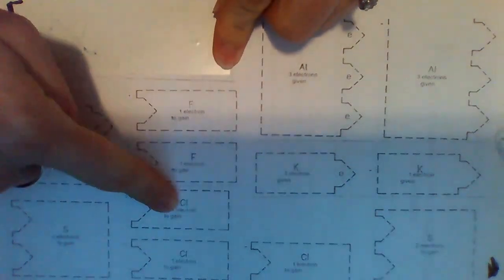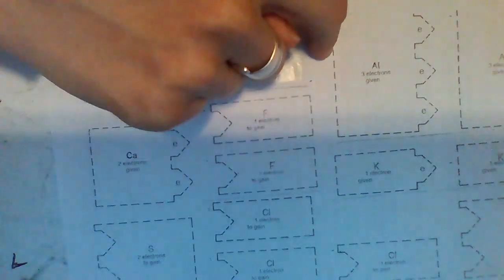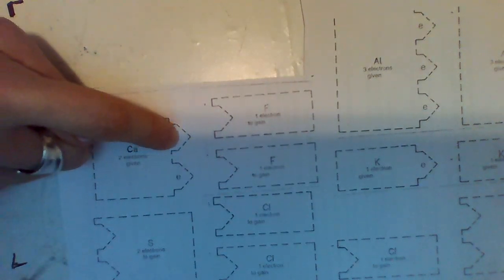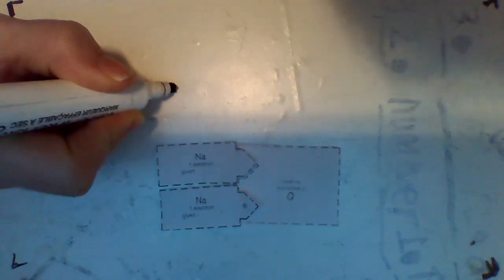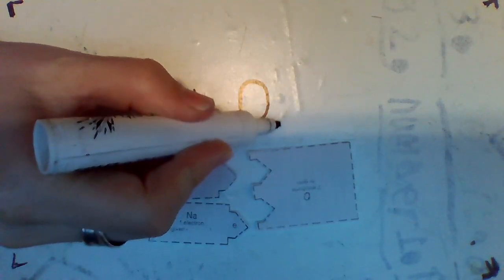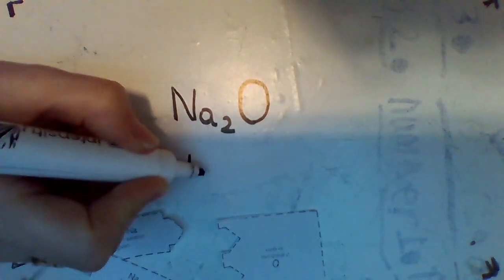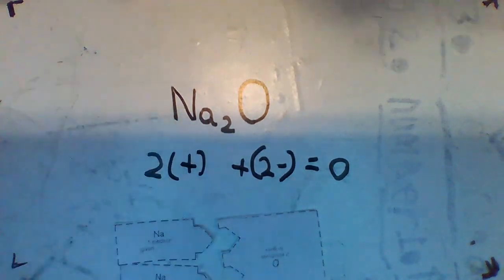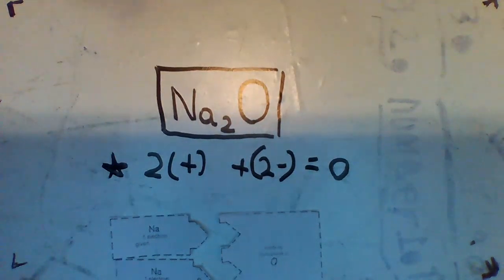Chem 1.7 Ionic Bonding Puzzle Instructions, monatomic ions